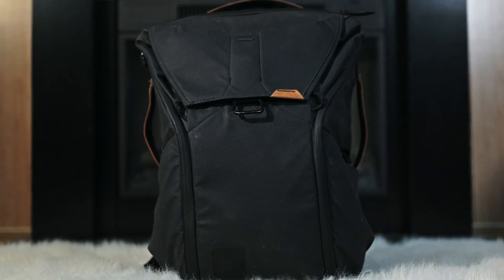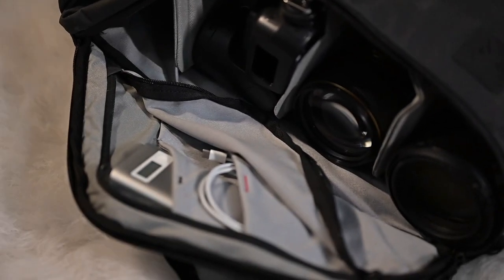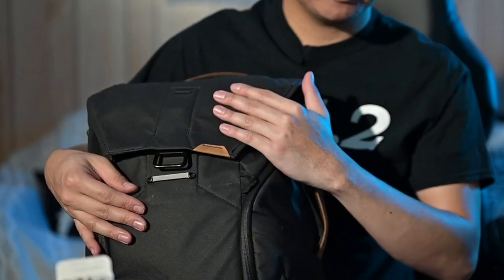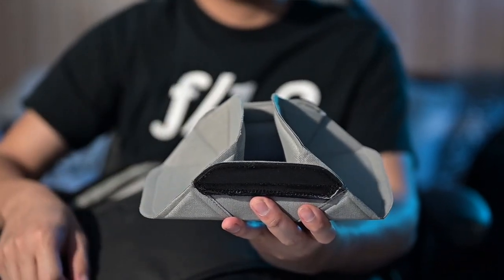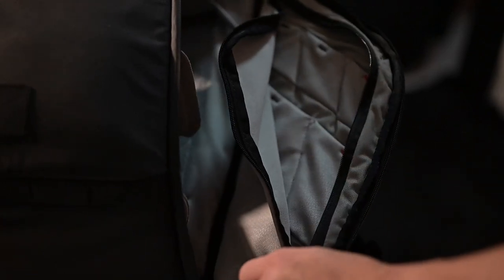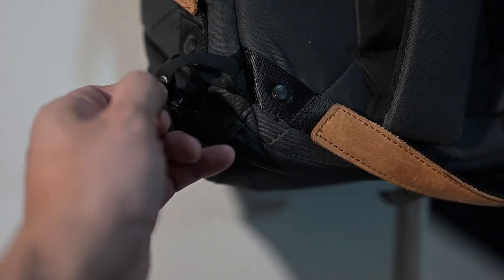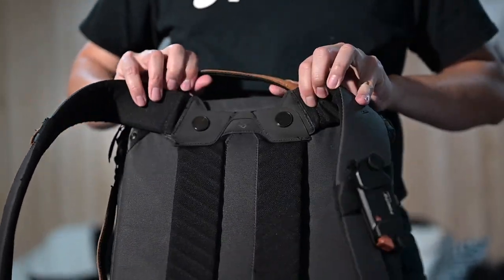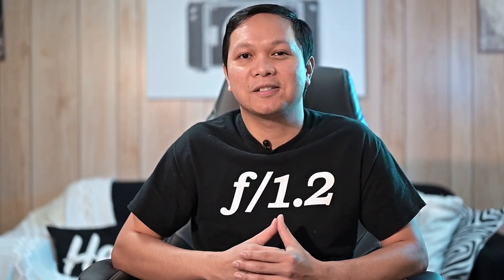Peak Design Everyday Backpack 20L Review - Best for Travel and Photography?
Quick Review of Peak Design Everyday Backpack 20L V1 Huckberry Edition. Is Peak Design Everyday Backpack 20L still one of the best for 2021? Find out in my review.